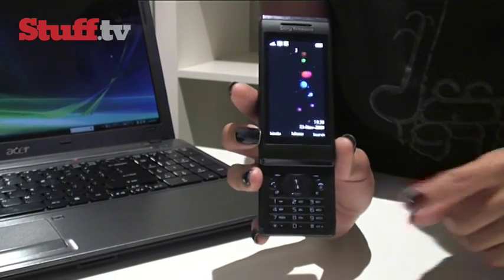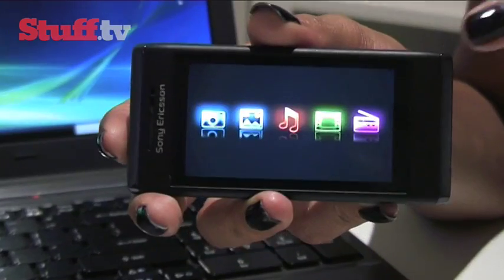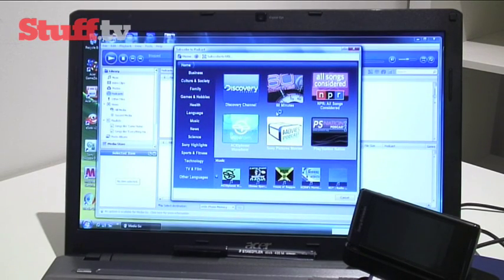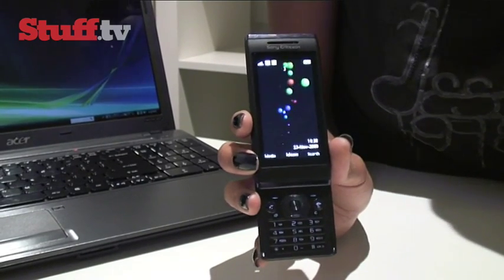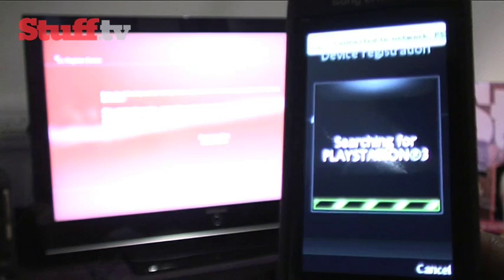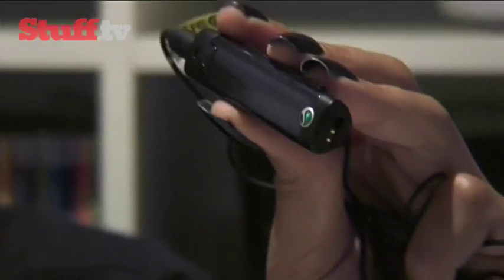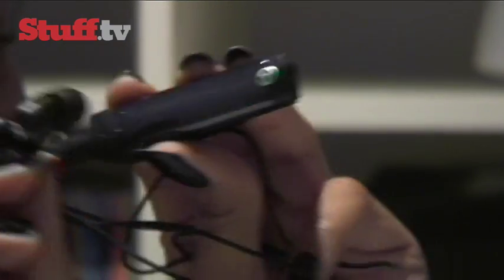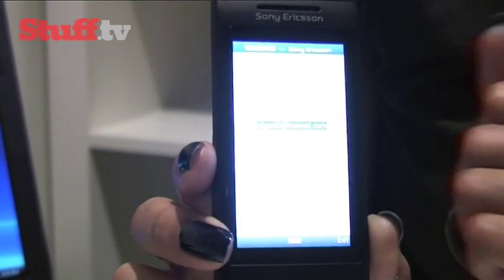Sony Ericsson Aino hands-on review